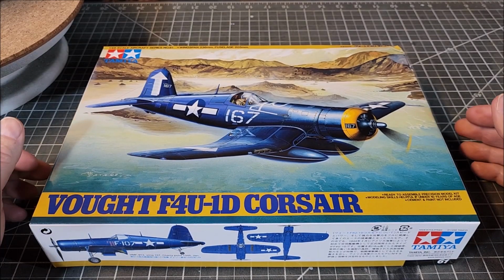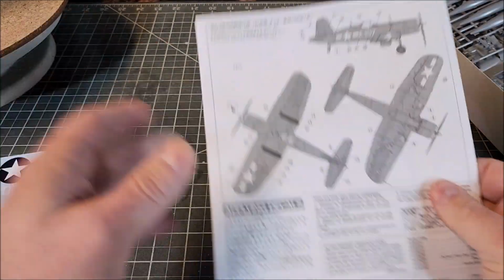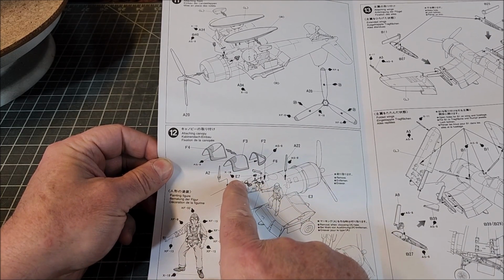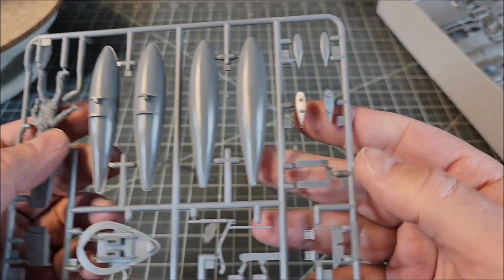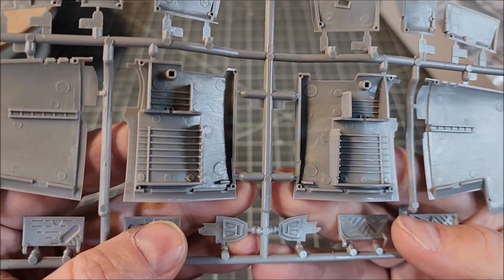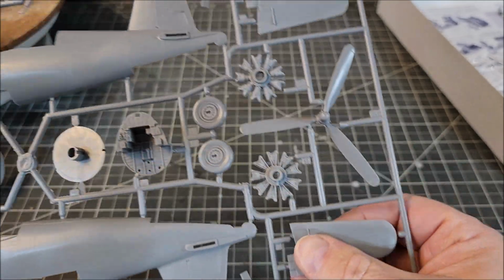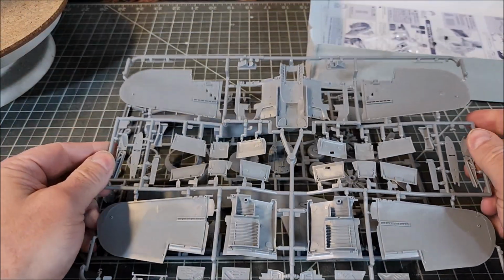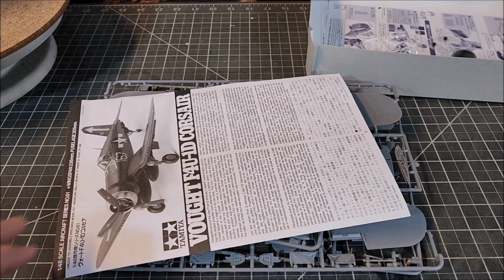Mal's Projects: (1) Tamiya Corsair F4U-1D in 1/48 - look in the box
The next project on the table is the Tamiya Corsair in 1/48.  As always, starting with a look in the box and thoughts for plans to handle the build.  Spoilers: mostly out-of-the-box, no resin or upgrades, just whatever scratchbuilt or detialing things I can do with on-hand materials.